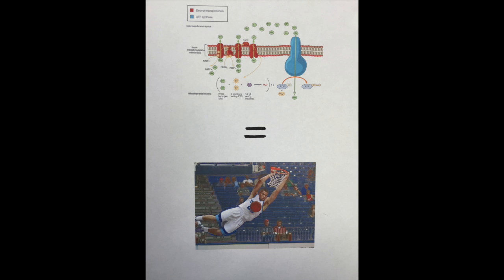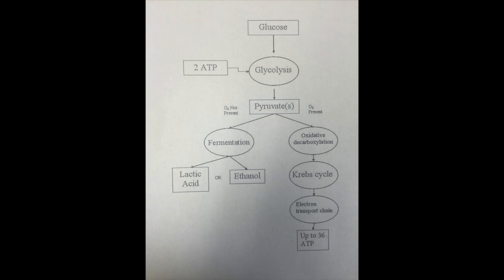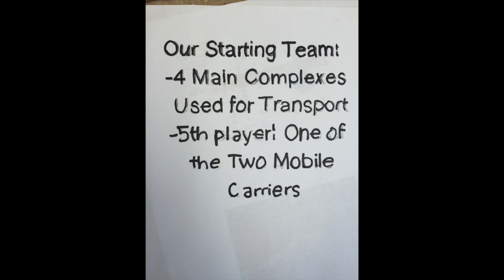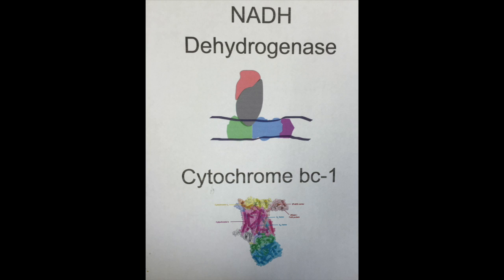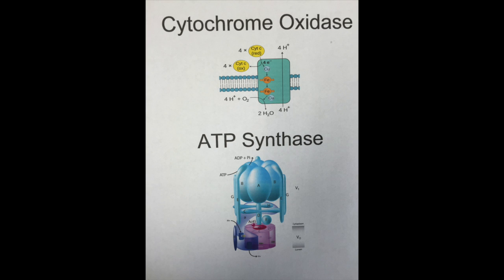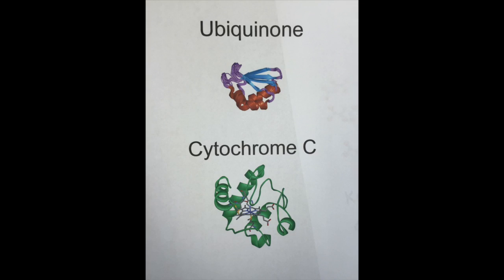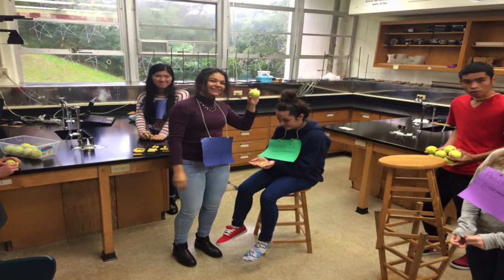ETC XC Project AP Bio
This video is about ETC XC Project